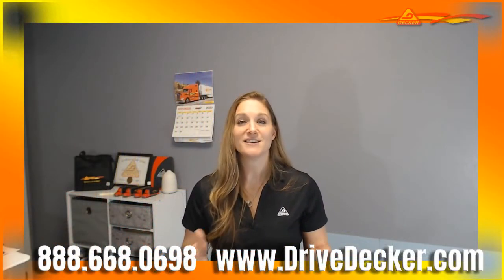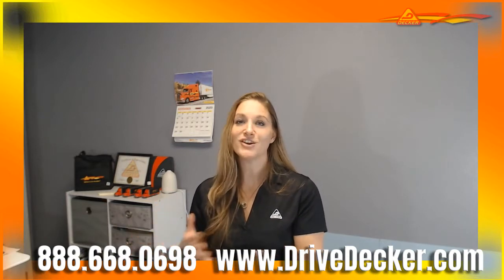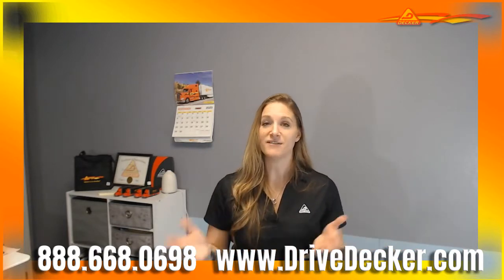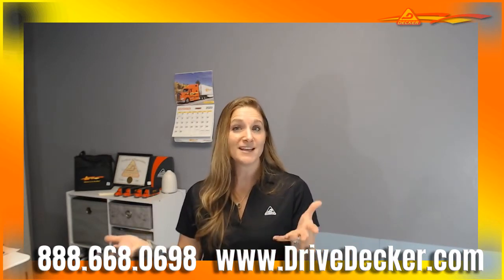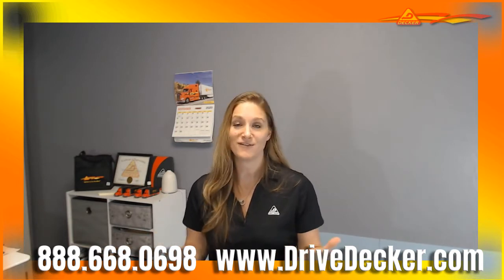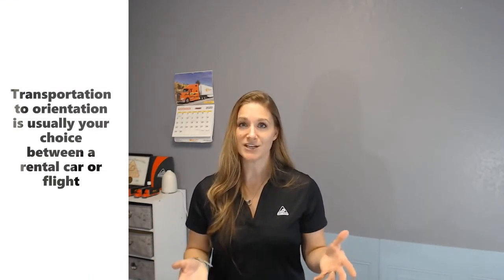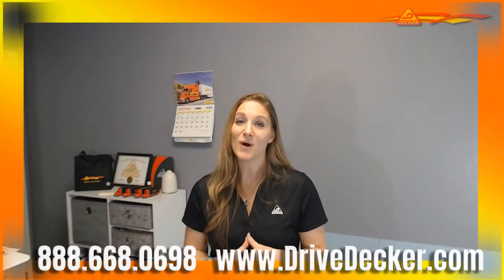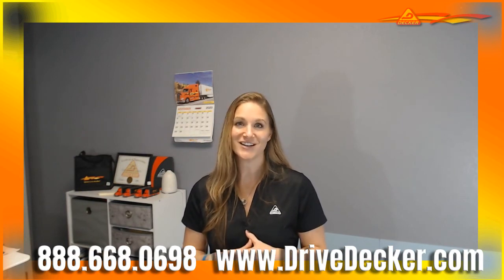Local flatbed truck driving jobs for Decker Truck Line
Available daily, local flatbed trucking driving jobs for Decker Truck Line.
If you are looking for guaranteed weekly pay, bonuses, top-notch equipment, and a family-owned company, check out Decker Truck Line, Inc and home daily flatbed truck driving job.

Have you listened to our most recent podcast? Check out our trucking podcast, Inside the Triangle Decker Truck Line Podcast